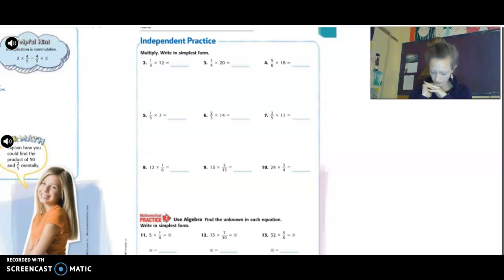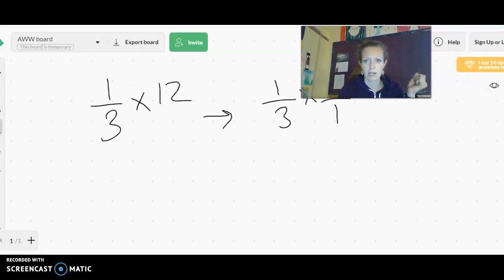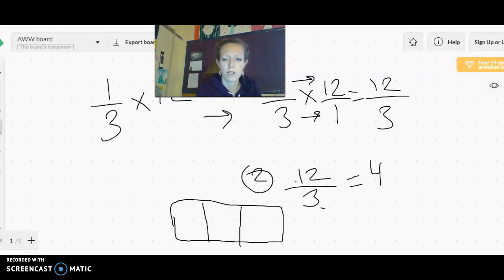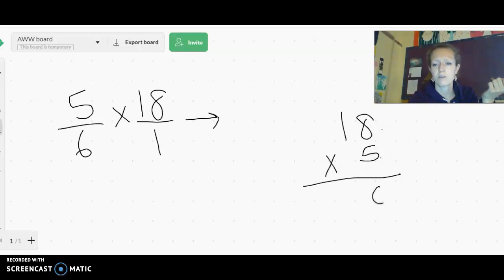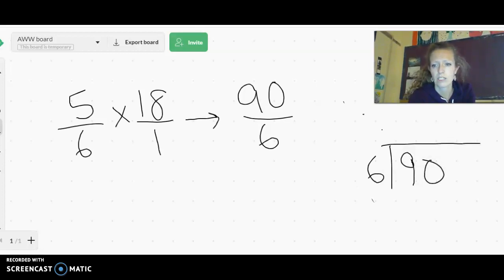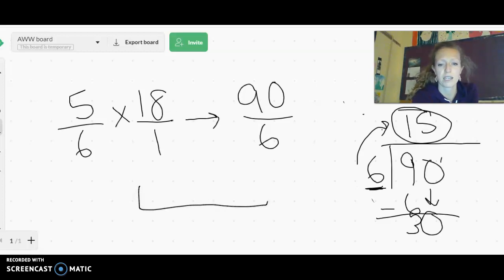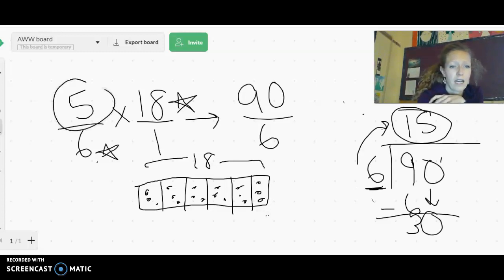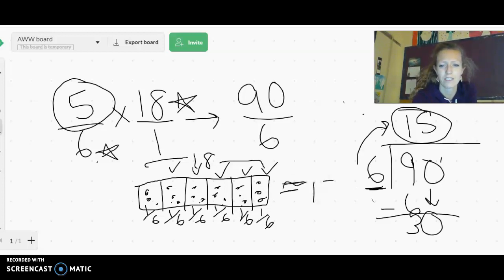Ch. 10 Lesson 4